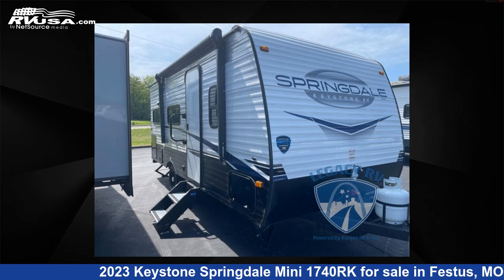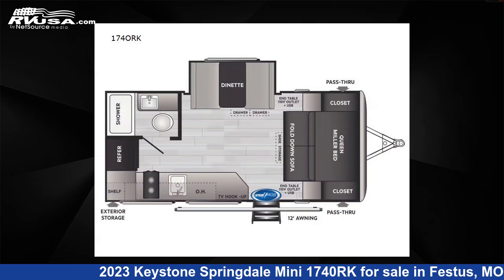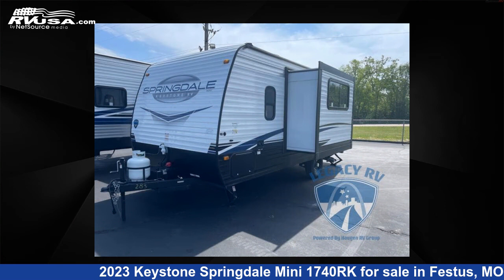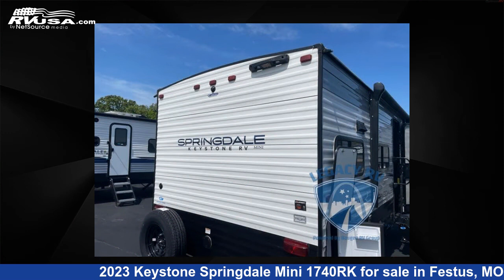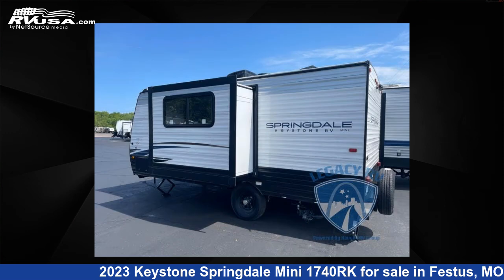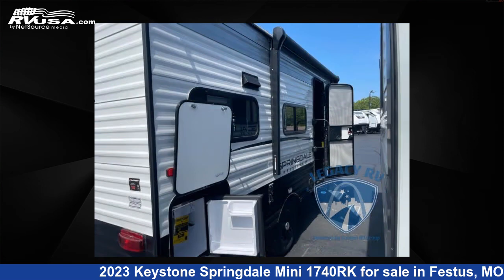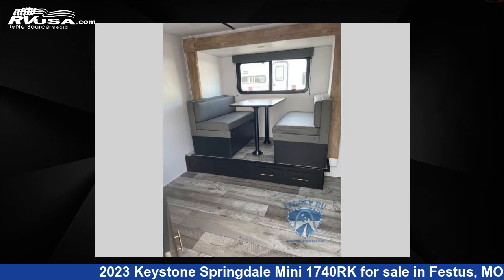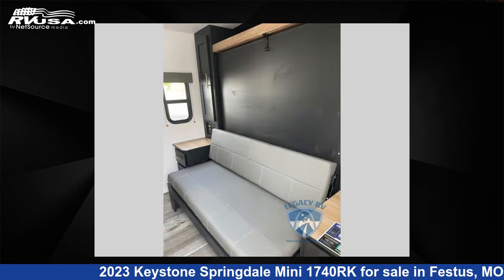Beautiful 2023 Keystone Springdale Travel Trailer RV For Sale in Festus, MO | RVUSA.com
This 2023 Keystone Springdale Mini 1740RK is a Travel Trailer RV. It is located in Festus, MO 63028 and is offered for sale by Optimum RV - St. Louis. This New Keystone Is 21' 0" in length and features 1 slideout, a F interior, sleeps 3, Slideout, and 27 gal fresh water capacity. The floorplan layout of this Travel Trailer features Murphy Bed.